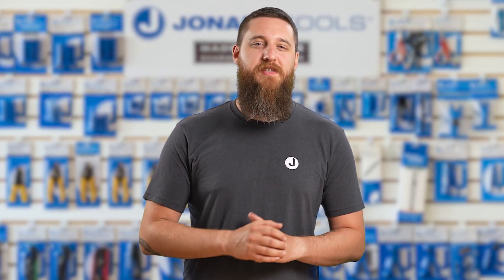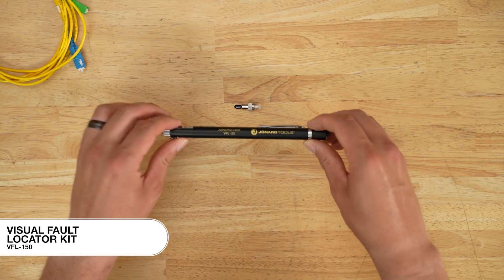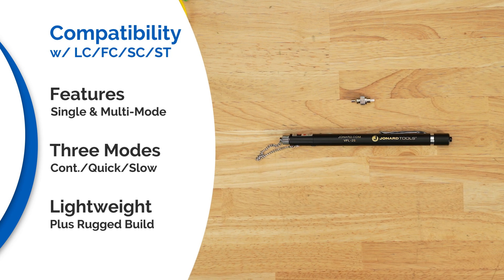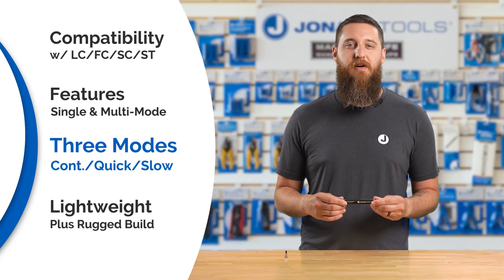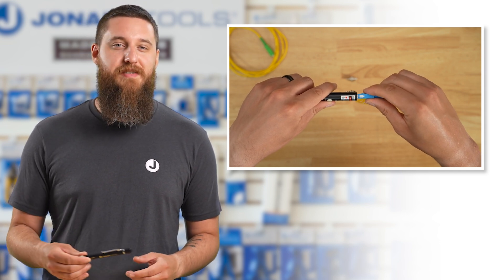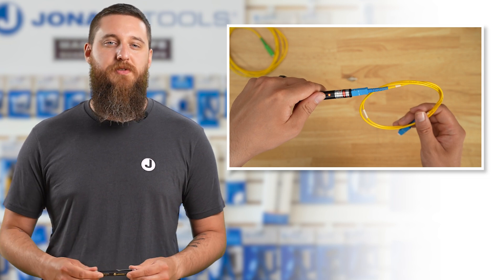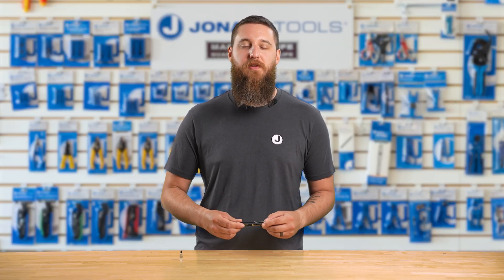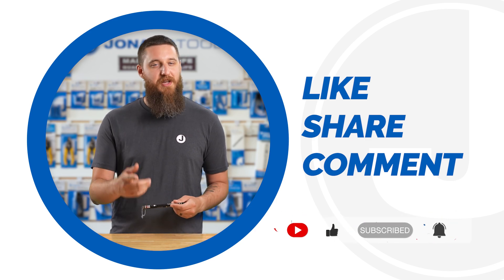The Visual Fault Locator Kit (VFL-150) | Jonard Tools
🔦 Visual Fault Locator Kit | VFL-150 from Jonard Tools
Looking to quickly locate breaks, bends, or stress points in your fiber optic cables? The VFL-150 Visual Fault Locator Kit is the go-to tool for field technicians, network installers, and telecom professionals. This pen-style fault locator includes a universal 2.5 mm connector and a dedicated LC adapter, making it perfect for both standard and LC fiber connections.

✅ Works with FC, SC, ST, and LC connectors
✅ 650 nm Class IIIA laser with 5 mW output – visible up to 5 km
✅ Three test modes: continuous, fast pulse, and slow pulse
✅ Compact, rugged, and runs for 60 hours on two AAA batteries

In this video, we’ll show you who this tool is for, what makes it unique, and exactly how to use it step by step.

📦 Included in the Kit:
VFL-150 Visual Fault Locator
VFL-25125 LC Adapter